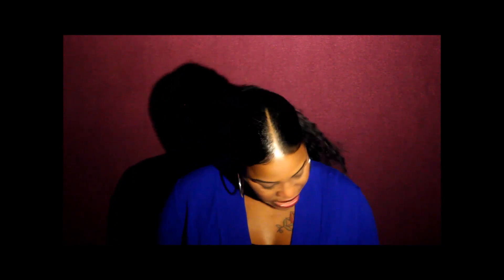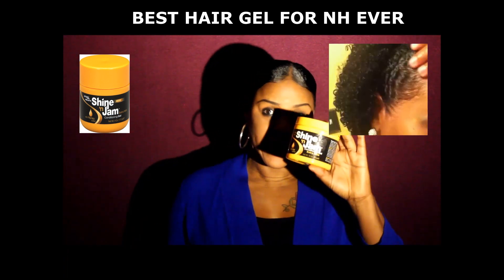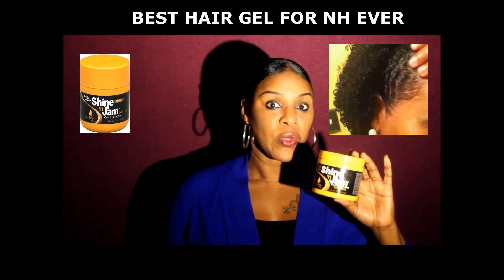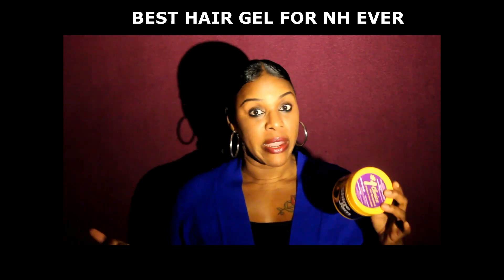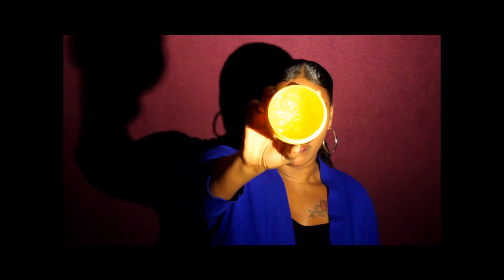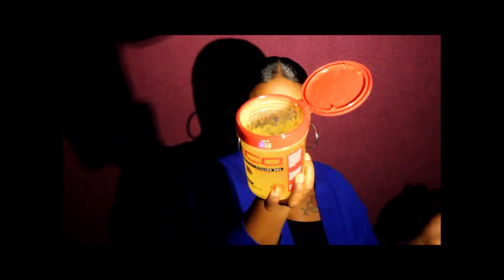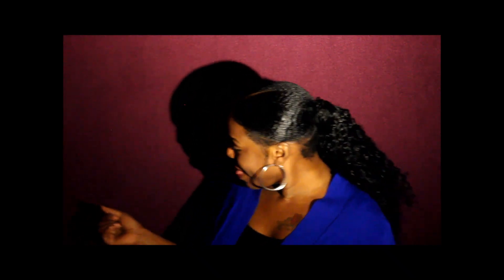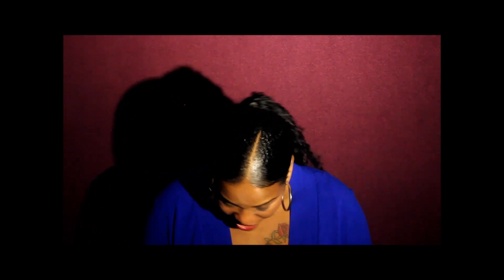BEST HAIR GEL FOR NATURAL HAIR EVER